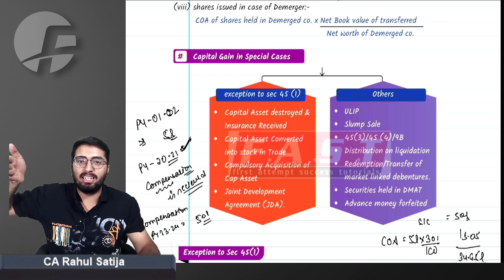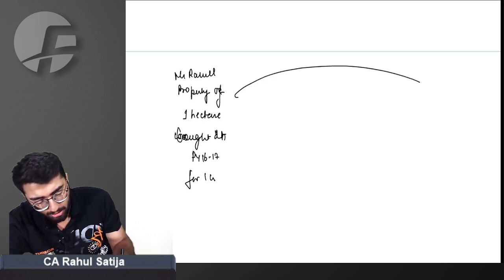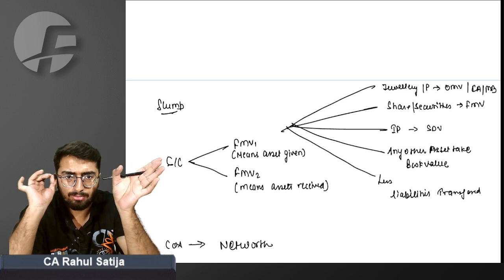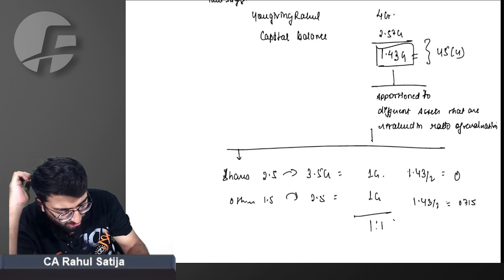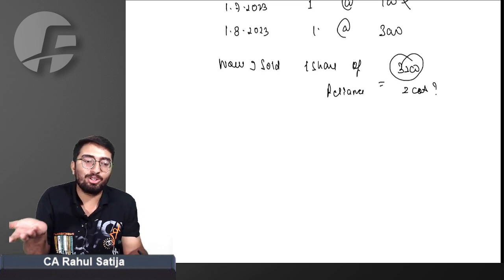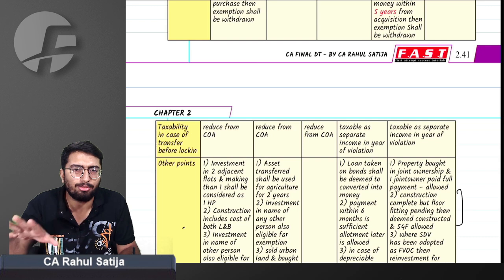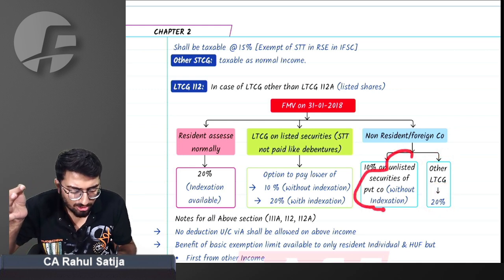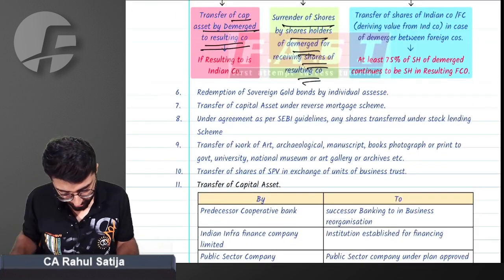CA Final DT - Nov'24 - English Power Batch Lecture-2 By CA Rahul Satija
All links for Nov24/ May25 exams -
1. CA FINAL DT English Power Batch (50 Hours) For Nov-24

2. CA FINAL DT Regular Batch (150 Hours) Hindi+ English For May-25/Nov-25

If facing Any doubt while placing order please contact